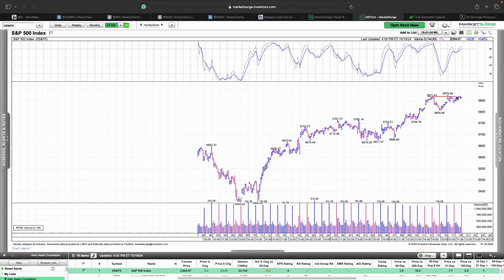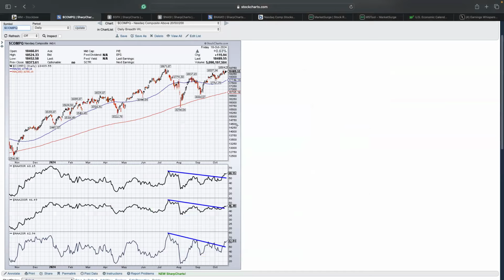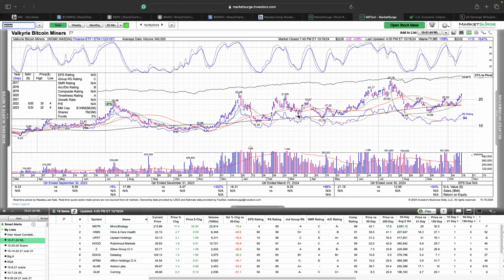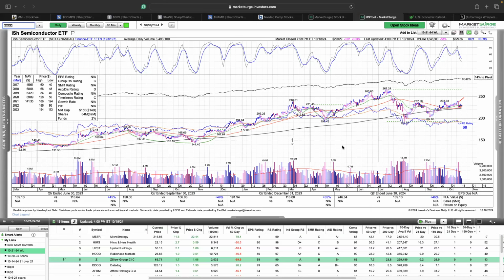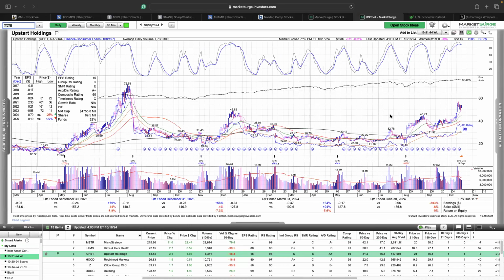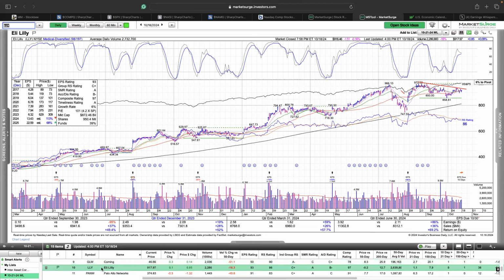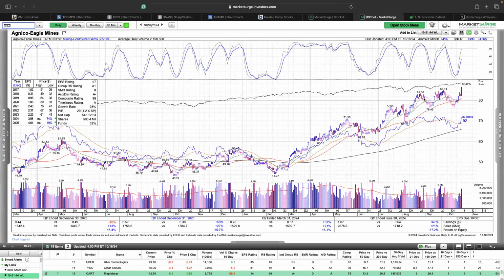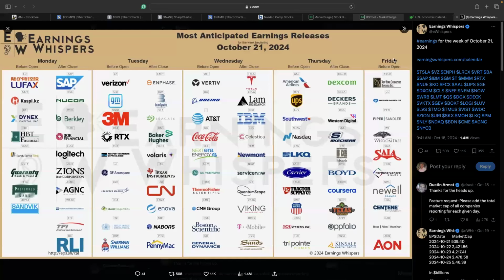Revere Roundup Weekend-Walk Thru with Connor Bates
Connor Bates, Associate Portfolio Manager for Revere Asset Management, reviews recent market action with key index levels,
and discusses the charts of leading stocks.